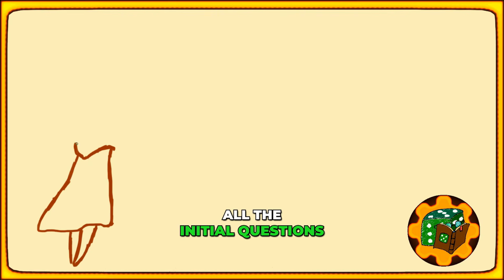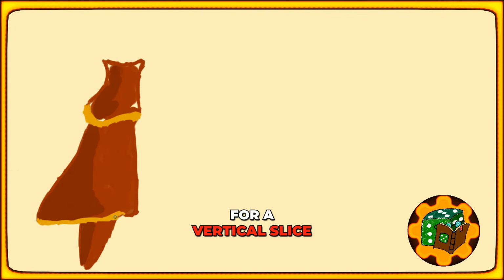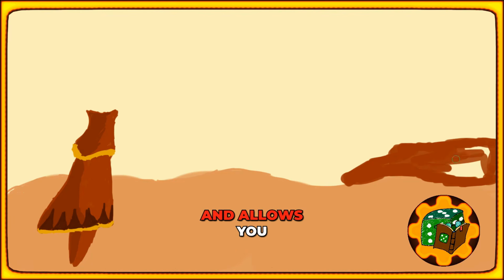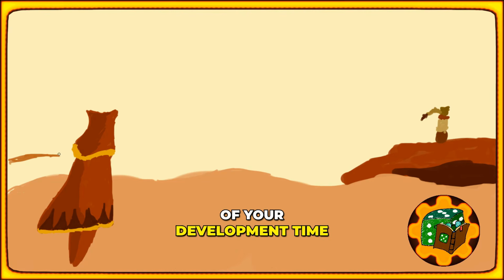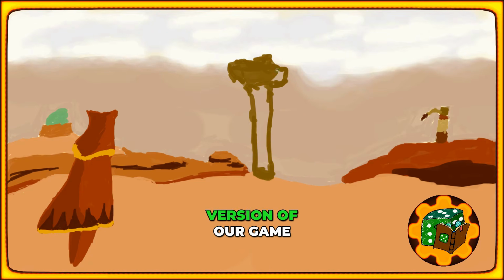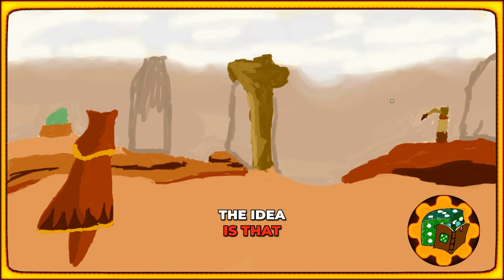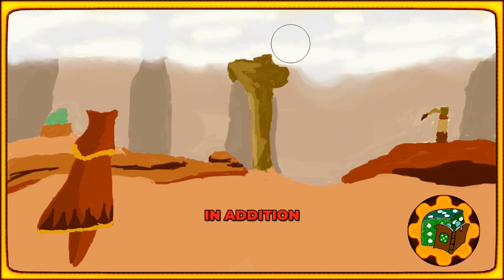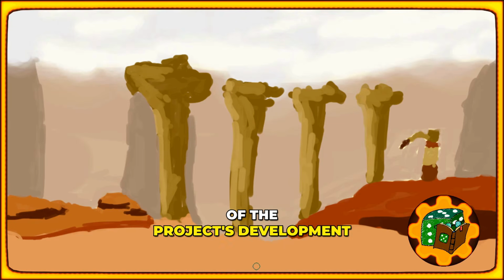🎮 Guide: How to Develop a Game and Launch It on Steam in 2026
A step-by-step guide/tutorial of game design concepts for new and experienced developers.

This channel is dedicated to discussions about Game Design and related topics.
The first Sunday of every month is quiz day.